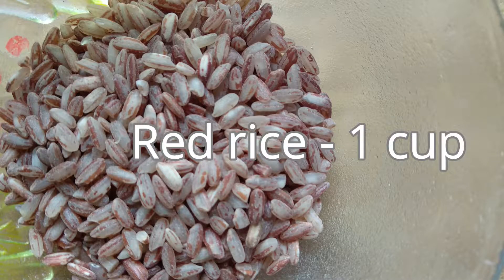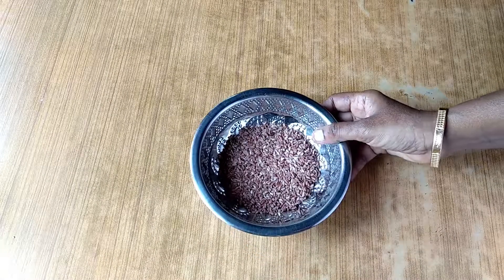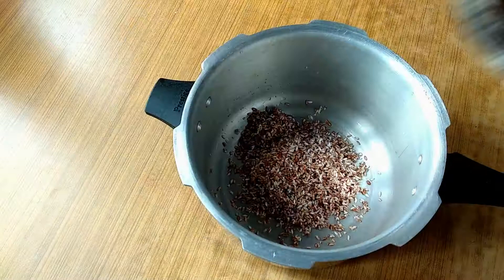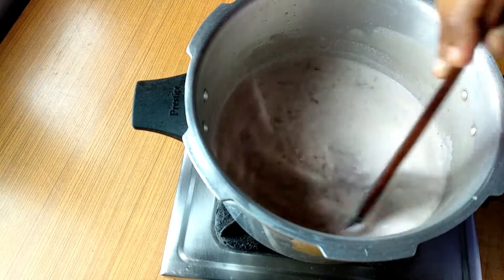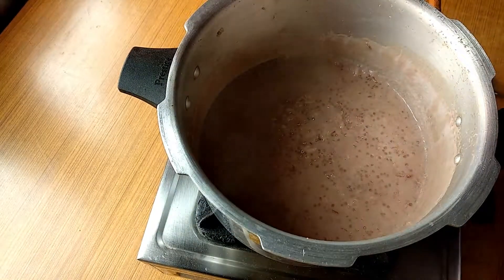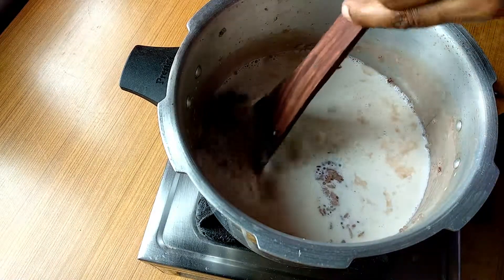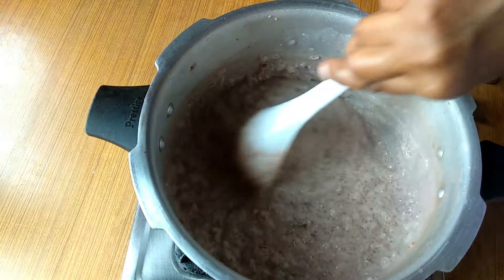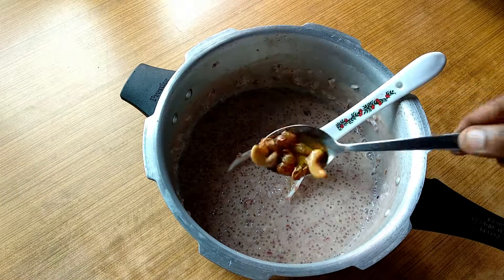How to prepare Milk Payasam / പാൽ പായസം (Onam Special)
(Ingredients)
Red Rice - 1 cup
Milk
Sugar - 2 cups
Ghee - 2 tea spoon
Sago - 1/2 cup
Cashew
Raisins
Cardamom
Water